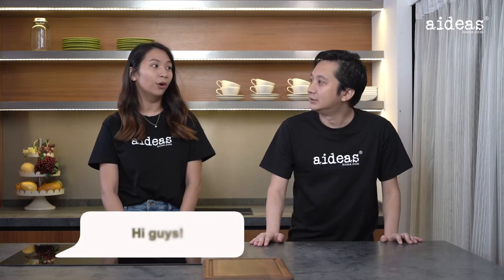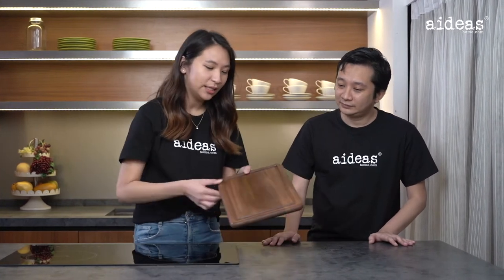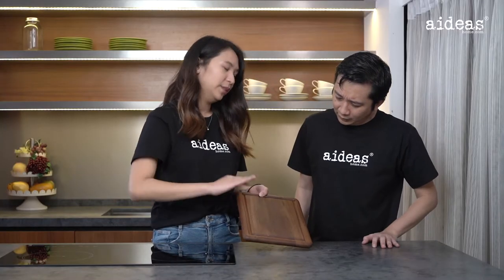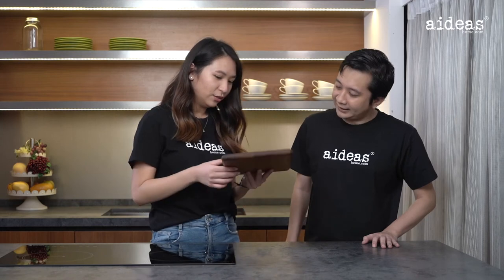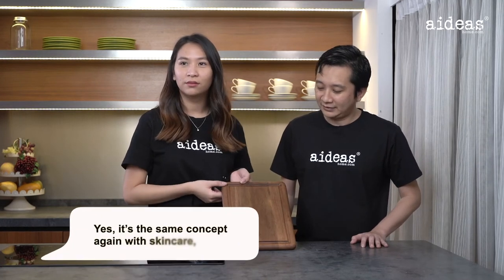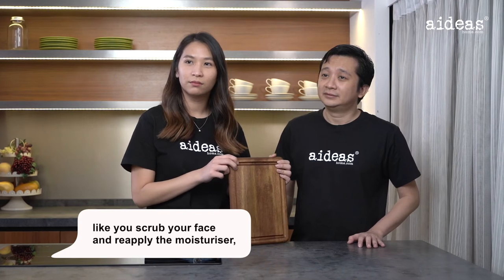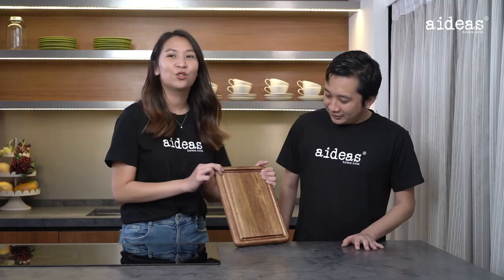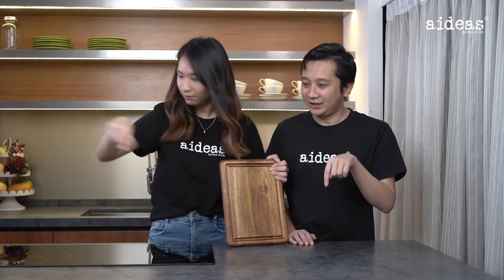How to Sand The Wooden Cutting Board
New to Aideas Home? Come explore with us today!

Our creativity, fueled with our love for craftsmanship, allowed us to create a myriad of cutting boards for every occasion imaginable.

Each cutting board is handcrafted with precision, from locally planted Acacia Wood all the way from Miri, Sarawak.